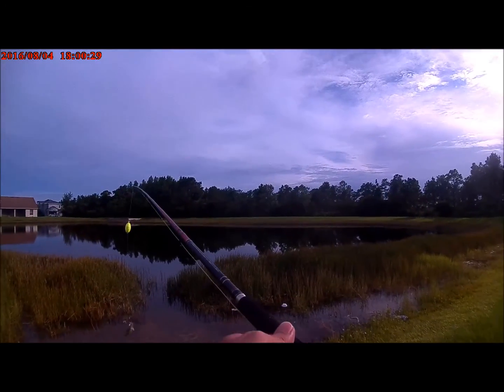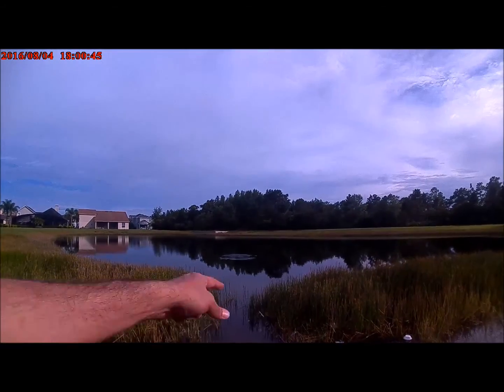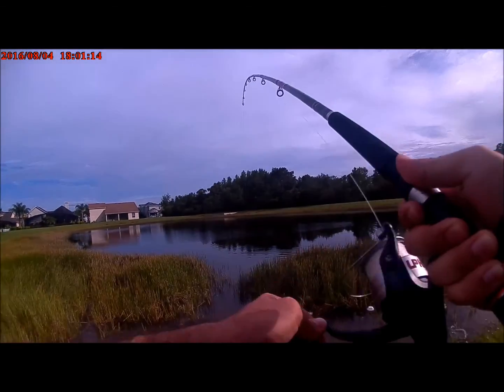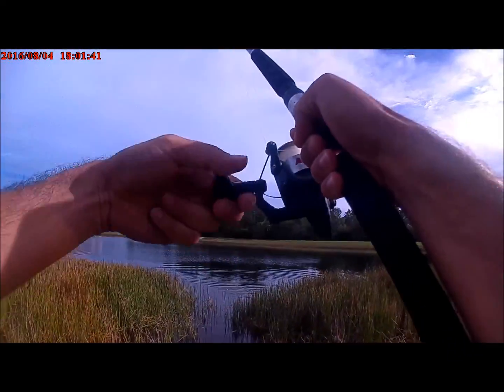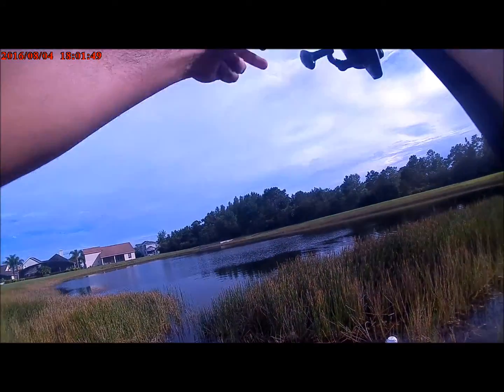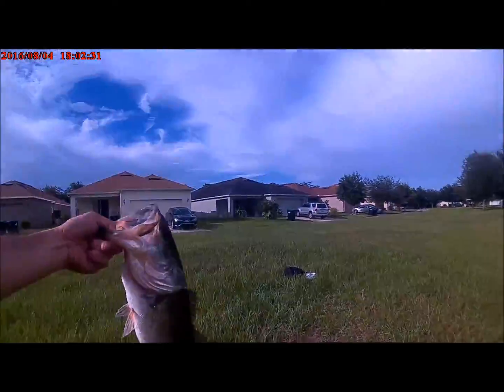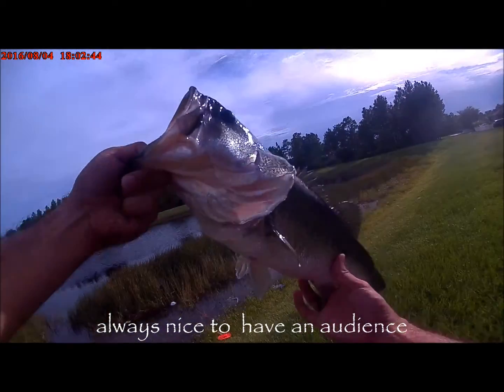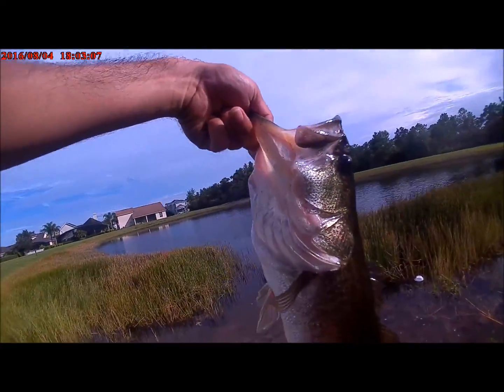InsaneBassStrikeOnGearPro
This is the first video shot from my new GearPro action camera.  I caught a good size Largemouth and was impressed by the footage I got.